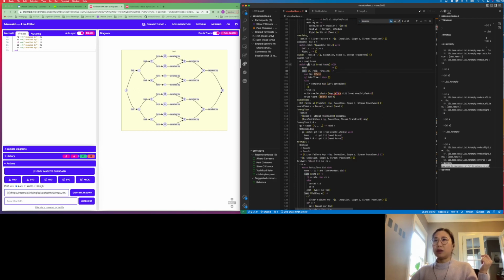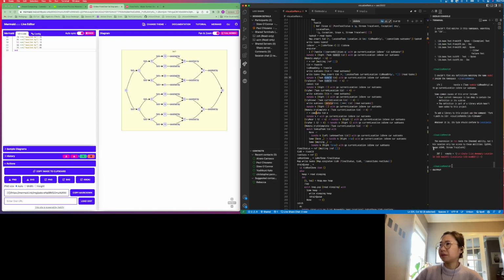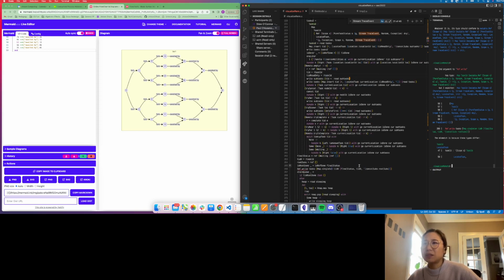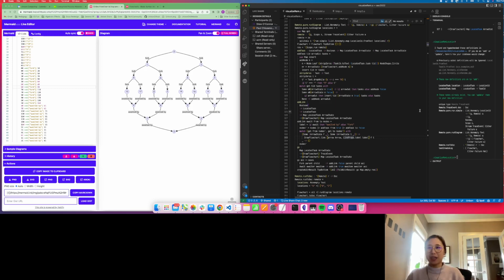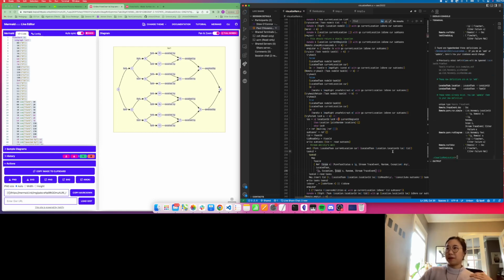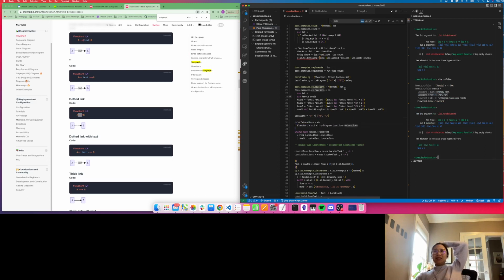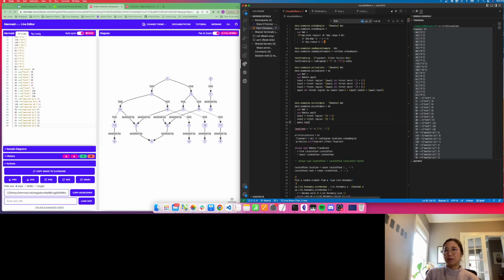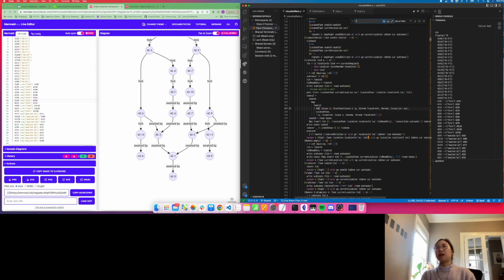Community Coding Day Stream February 8th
After producing a lot of malformed diagrams, we manage to get the local Remote interpreter to display multi-location mermaid diagrams!